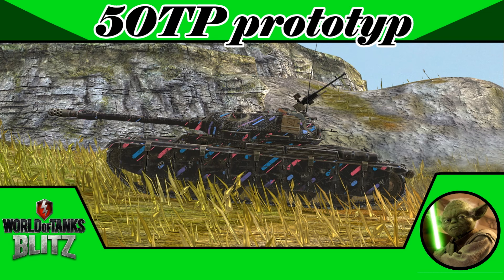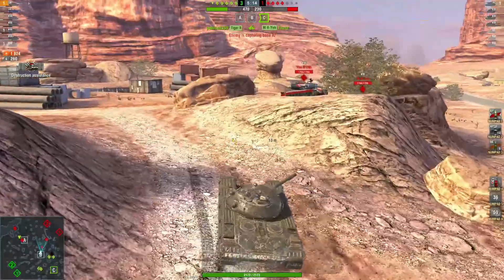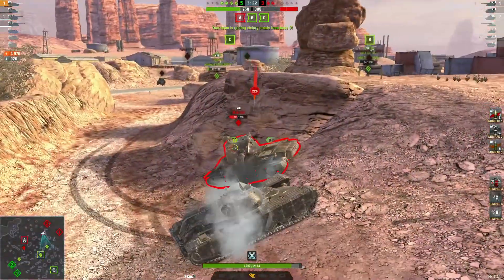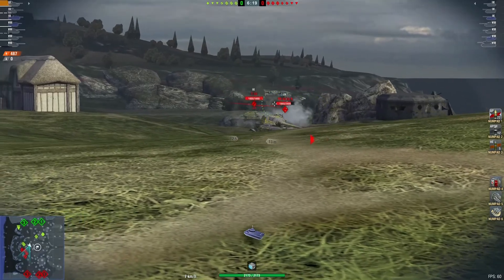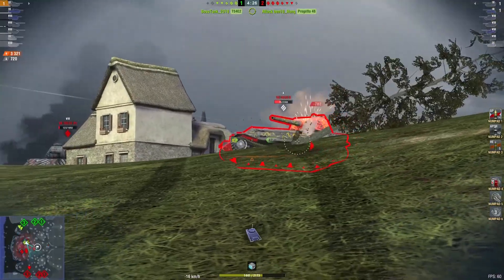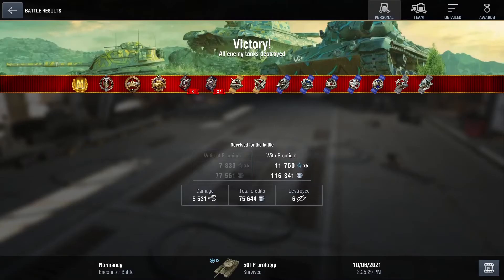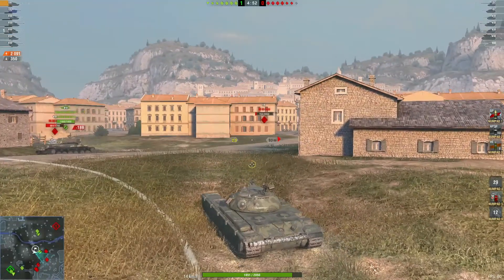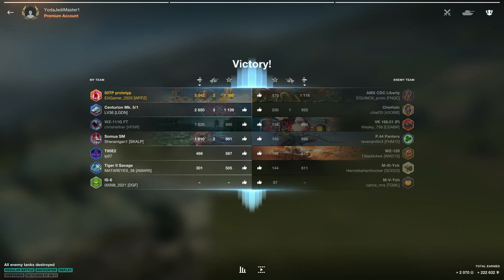50TP prototyp - World of Tanks Blitz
Thanks to _BiggusDiccus, vegemite_tanker and EliiGamer_2020 for your replays of the Tier 9 Heavy Tank the 50TP prototyp.